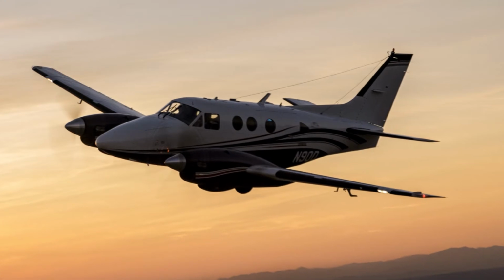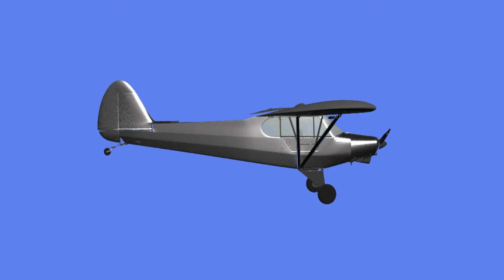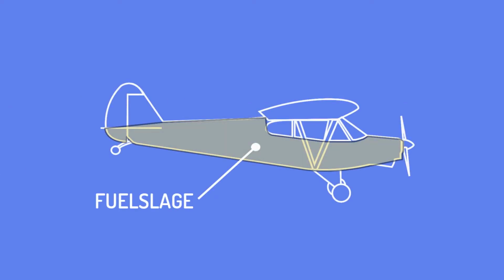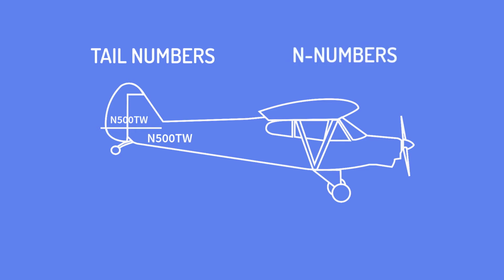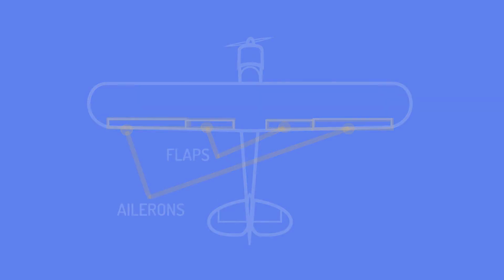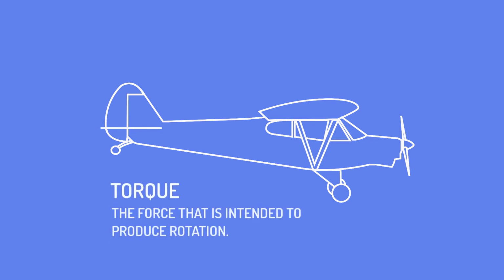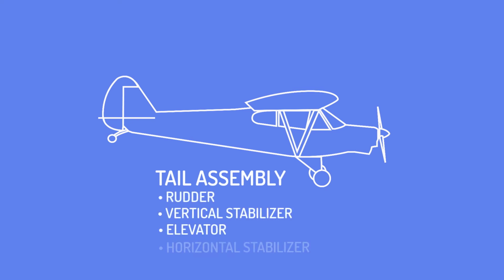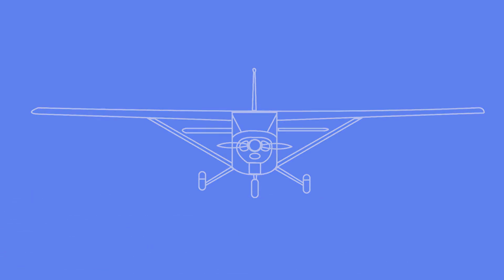Aircraft Basics and Basic Terminology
Short training video on the basics of aircraft and the basic terminology associated with aircraft maintenance.